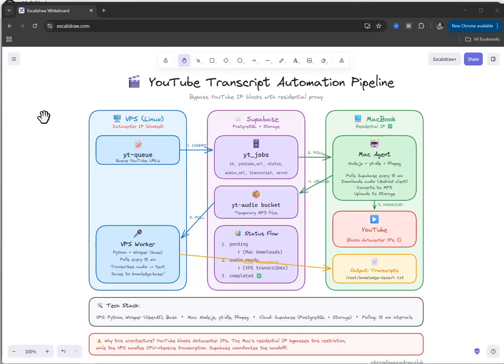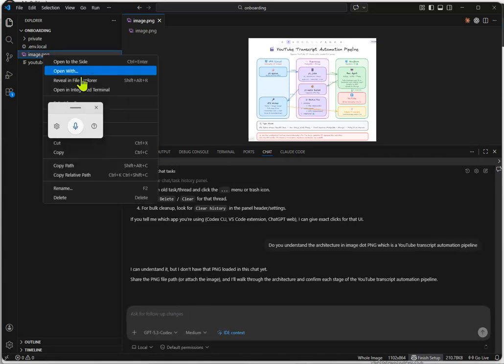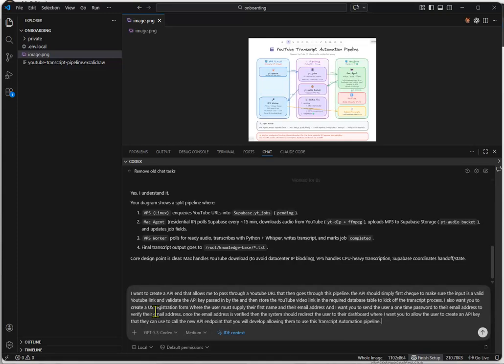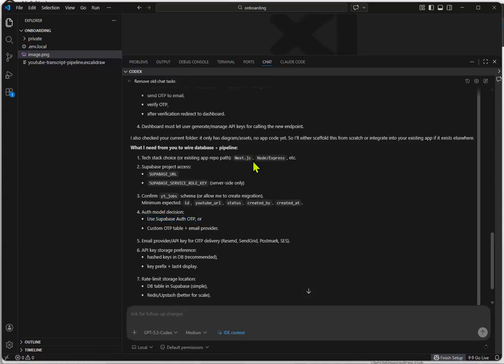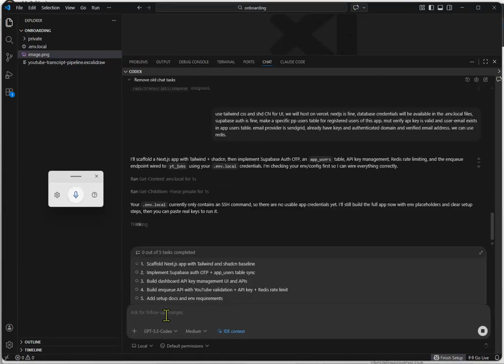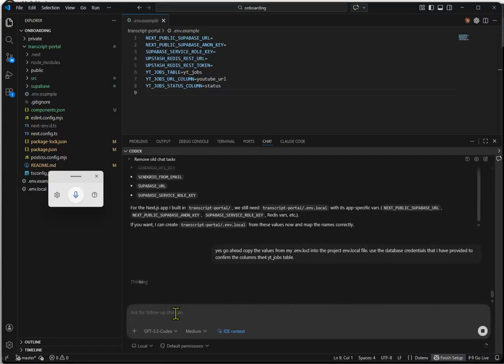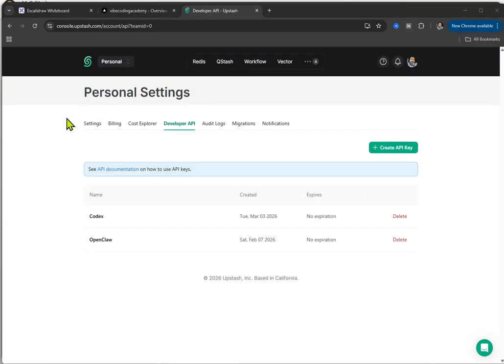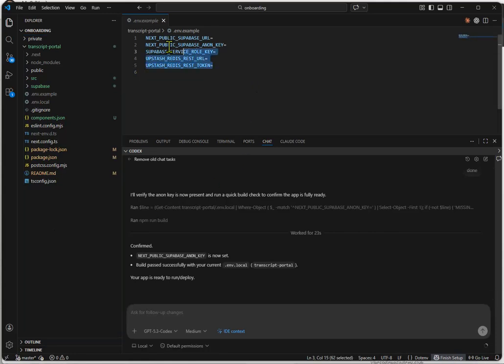Free YouTube Transcript API - Live Build Part 2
We're back for Part 2 of the YouTube Transcript API Live Build! This session picks up where we left off — now adding user registration, API key generation, and Upstash Redis rate limiting.

In this session you'll see:

🔑 User registration with email + Supabase Auth
🗝️ Automatic API key generation on signup
🚦 Rate limiting every API call with Upstash Redis
🔒 Protecting the transcript endpoint with API key validation
⚡ Testing the full flow end-to-end

This is a raw, uncut live coding session — real bugs, real fixes, real solutions. If you're building a SaaS API or want to see how production-grade rate limiting works, this is for you.

Learn to build real products with AI — tutorials, live builds, and a community of vibe coders.